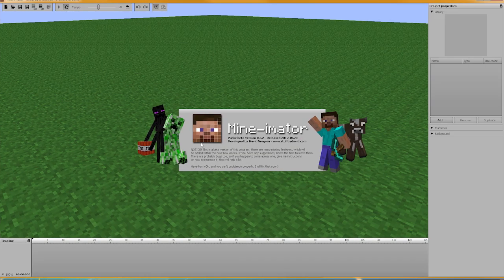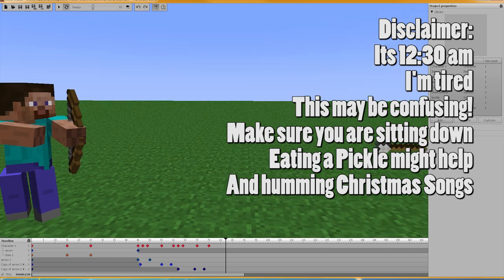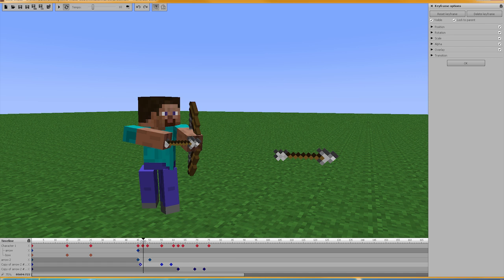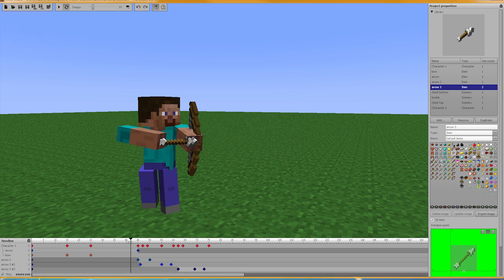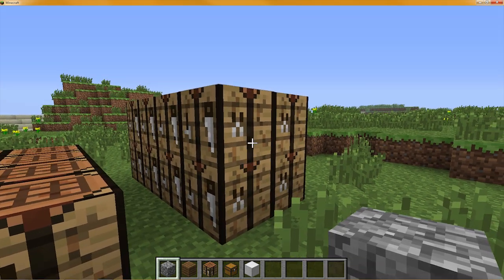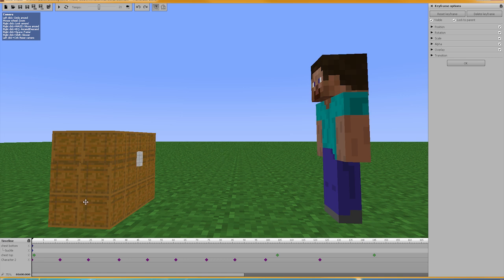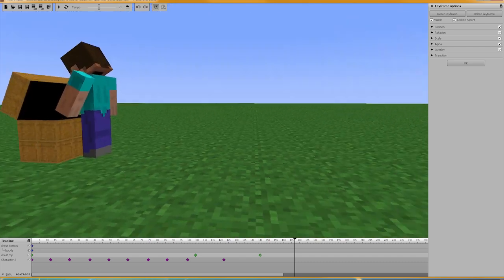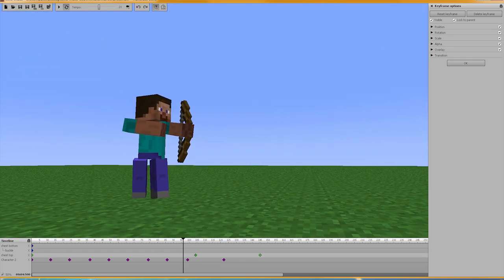Mine-imator Tutorial! - Ep 13 - Bow/Chest Animation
In this Mine-imator Tutorial: My attempts at animating a bow shooting and a chest opening!